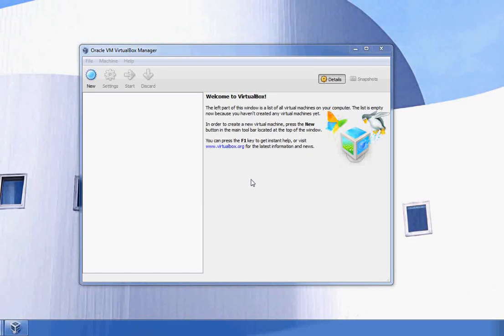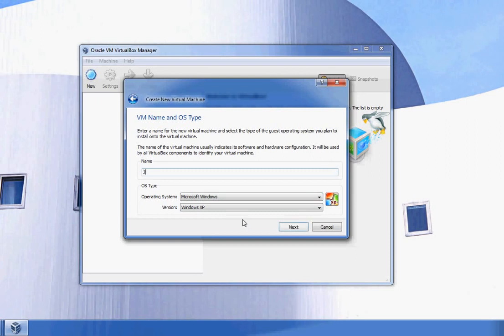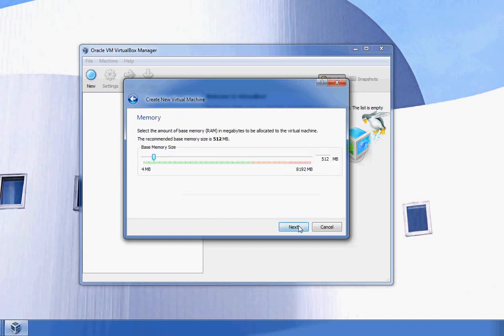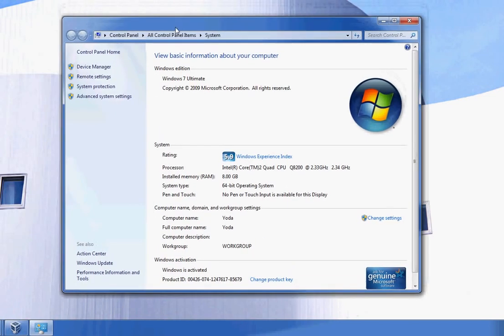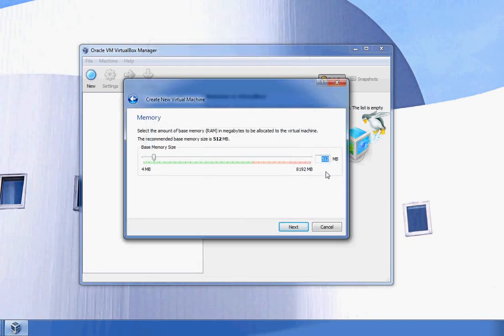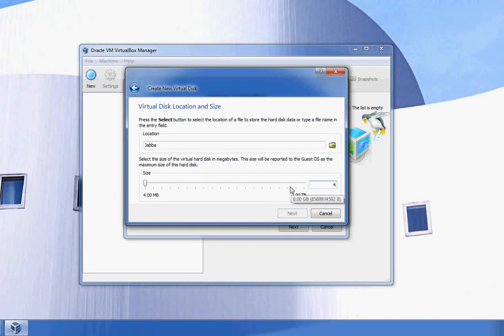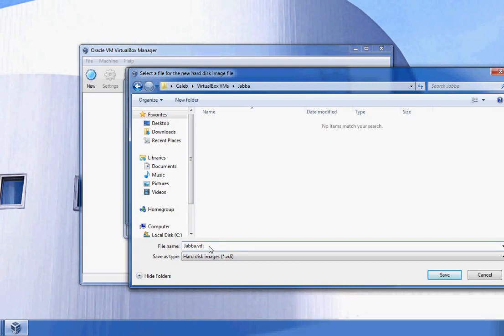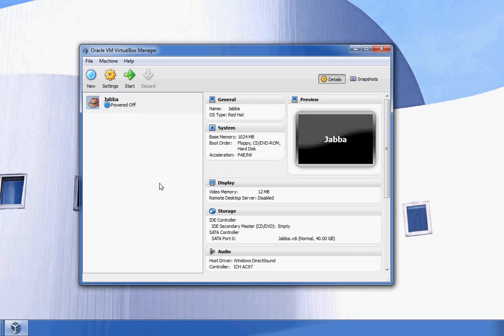VirtualBox Link for Free Download